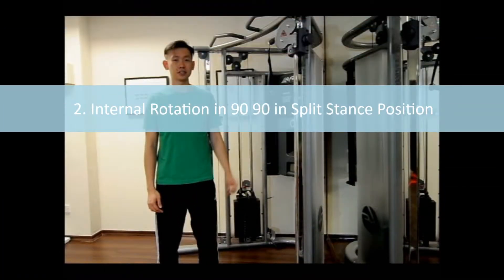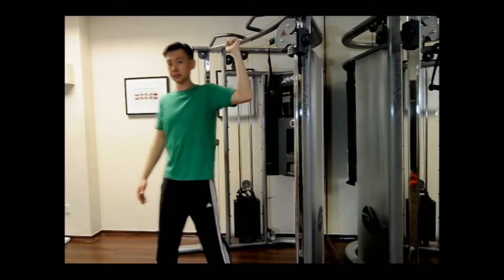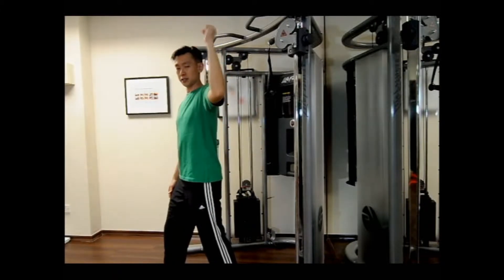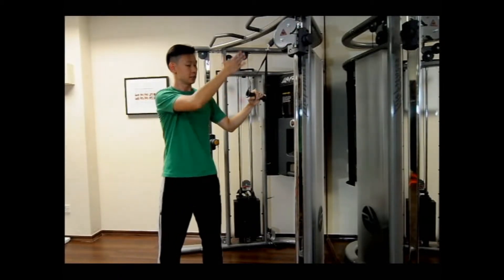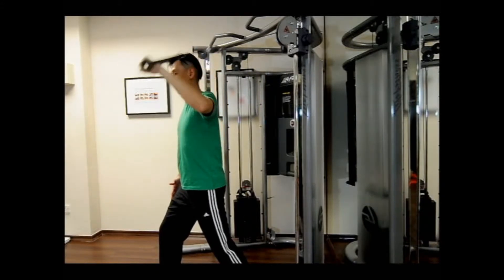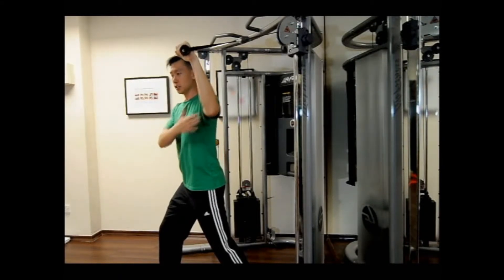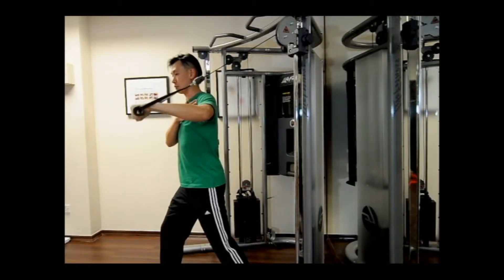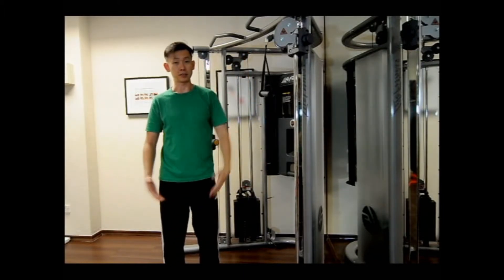Shoulder Impingement Exercises Part 3-2: Internal Rotation in 90 90 in a Split Stance Position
In the third part of this series, our senior physiotherapist demonstrates a strengthening  exercise called the Internal Rotation in 90 90 in a Split Stance Position to counter shoulder impingement.

This exercise trains the subscapularis muscles of your rotatory cuff muscle group so that they can stablilize your shoulder  more effectively.

Note: This video is not a replacement for medical care. Please consult your physiotherapist for diagnosis and treatment.